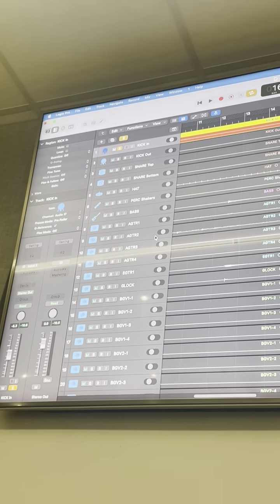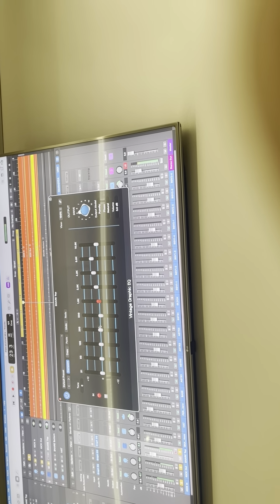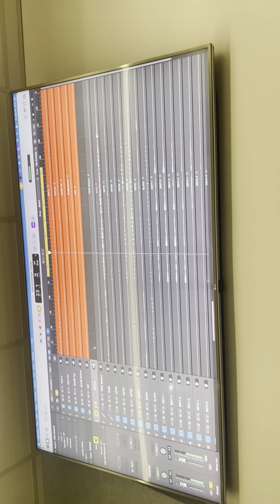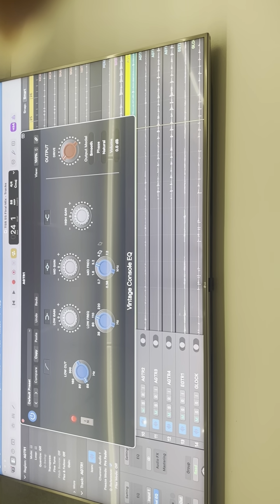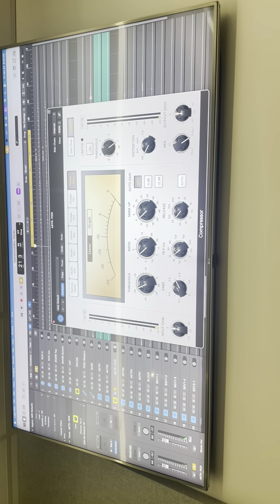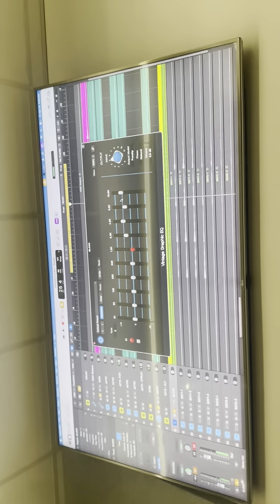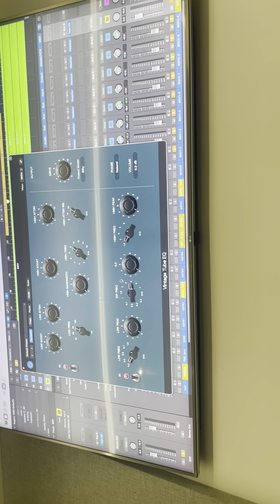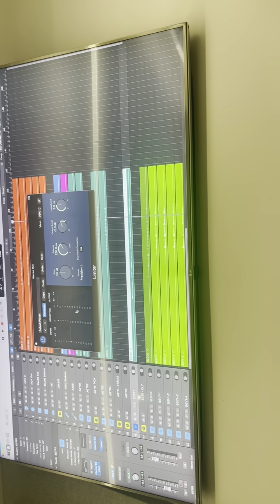Milwaukee area, technical College, audio, production Professor Smith part 2 mixing